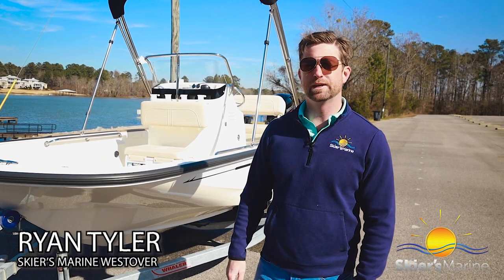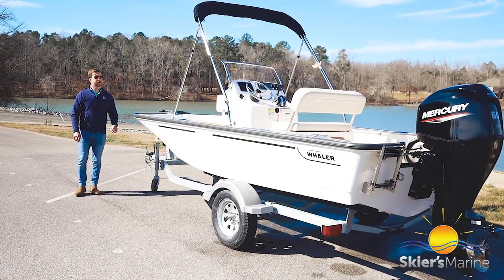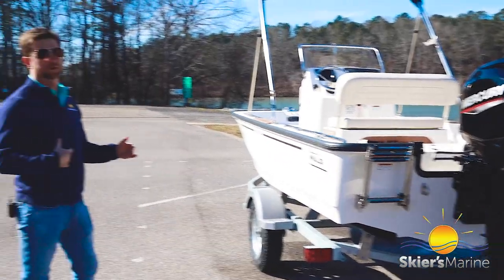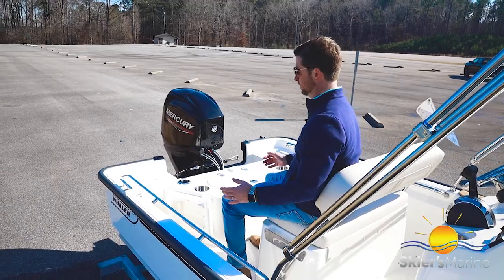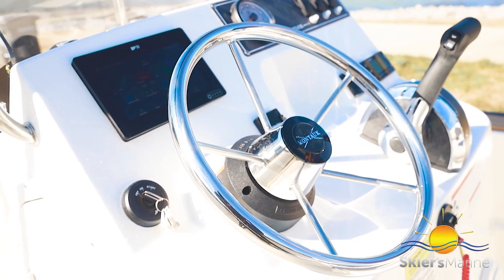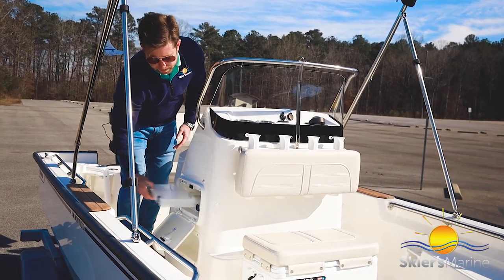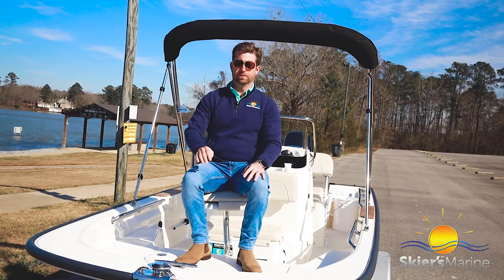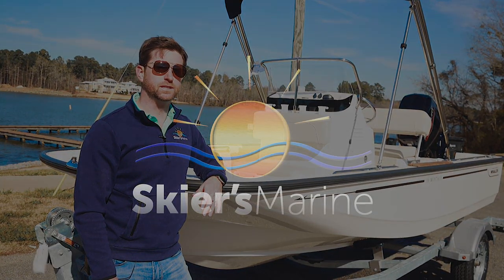2022 Boston Whaler MONTAUK 150 Walkthrough (Skier's Marine)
Join us for a full feature walkthrough of the Boston Whaler 150 Montauk!
Boston Whaler's 150 Montauk reflects over 60 years of heritage combining time-tested utility and classic lines with modern comfort, design and technology. Incredibly easy to operate, easy to clean, and easy to love, the 150 Montauk excels for both fishing and watersports. A spacious center console layout maximizes every inch of its nimble size, while Whaler's precision-engineered hull ensures a soft, smooth ride.

Optional teak port and starboard mid-ship boarding steps for easier access than ever.
Optional livewell with blue interior and rod holders.
Optional Fishing Package adds 36-quart cooler seat, console-mounted rod holders and tackle drawers.
Standard galvanized trailer with LED lights and swing tongue for easy transport to and from the water.
Available Raymarine® navigation and fishfinding electronics including RealVision 3D.
Standard 60-hp Mercury® Command Thrust FourStroke engine provides reliable, efficient performance.